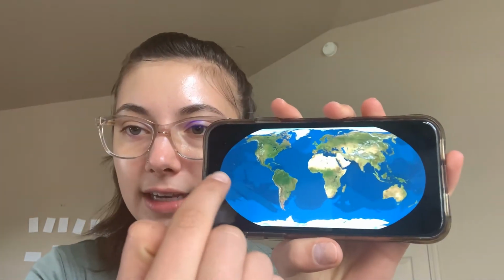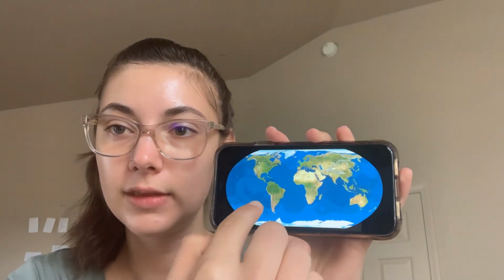Intro to Rainforests/deserts week!